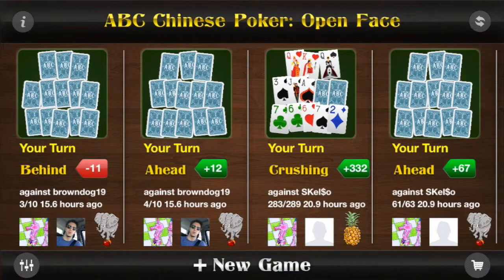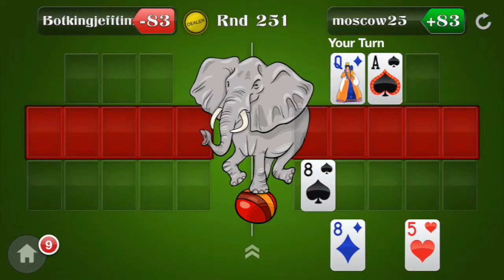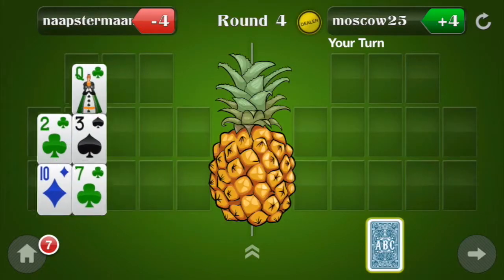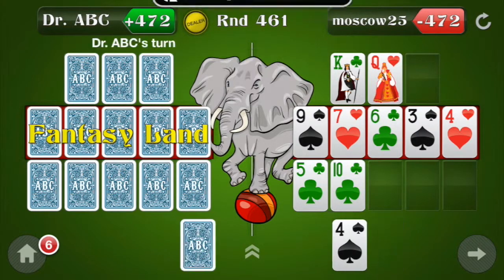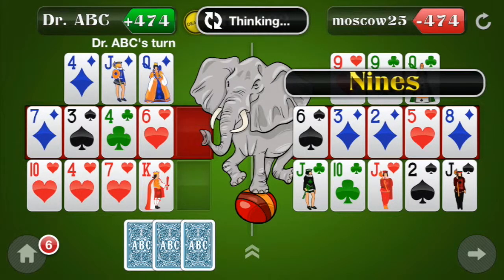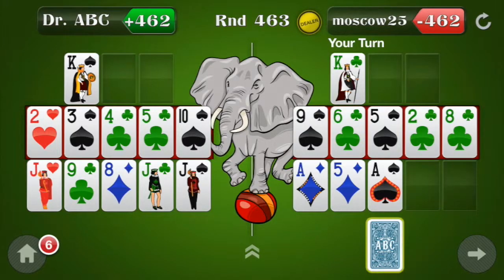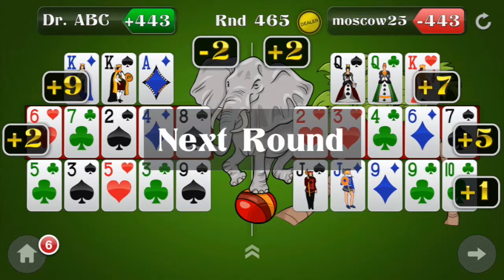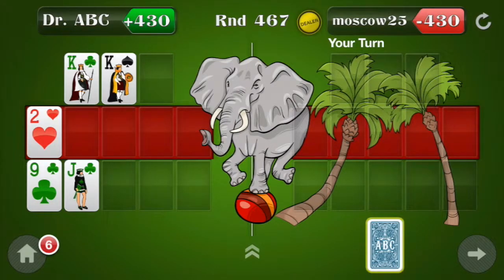OFC Chinese Poker 2-7 Middle Pineapple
The middle hand should be familiar to mixed-game players. With 2-7 OFC Pineapple, you have to make a Ten-low or better in the middle to qualify. Set a wheel in the middle, and go to Fantasyland.

Available for iPhone & iPad. Play your friends, strangers from around the world, or practice against our proprietary AI.